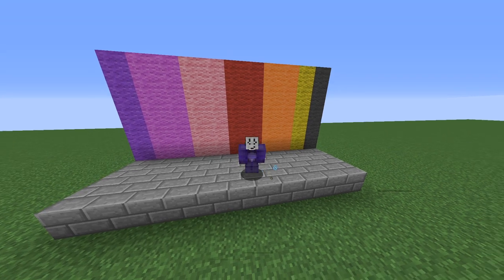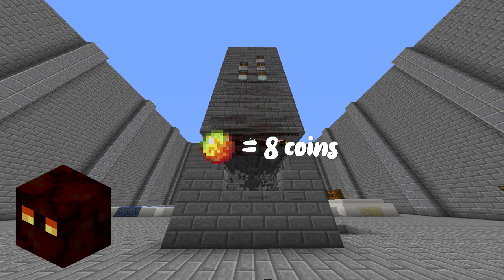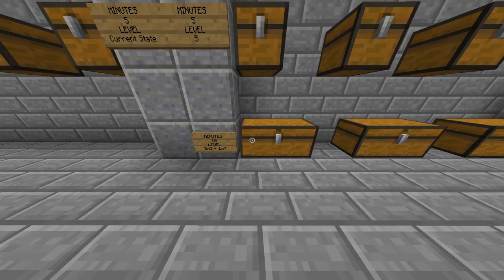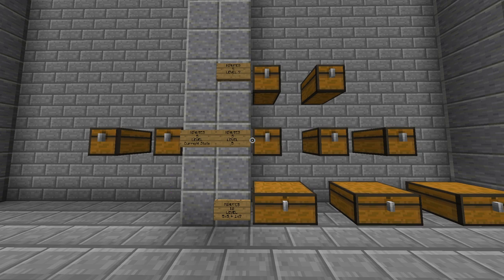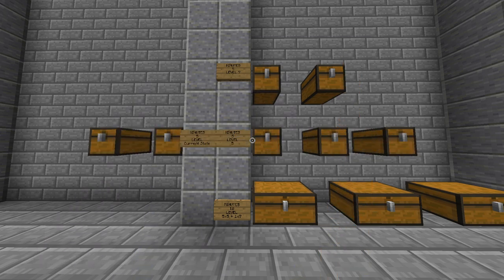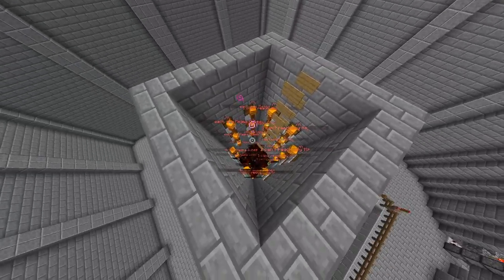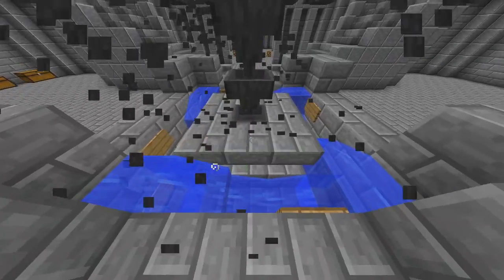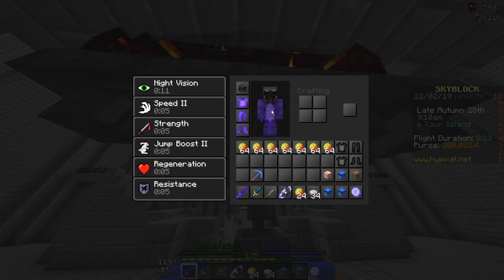[Hypixel Skyblock] - Insane Money Making Method [*NEW*]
I found an insane new money making method on Hypixel Skyblock, which basically works like the Unstable + Raider's Axe Method, but without the Raider's Axe..

                                Background Music